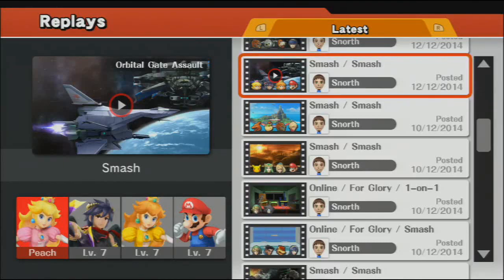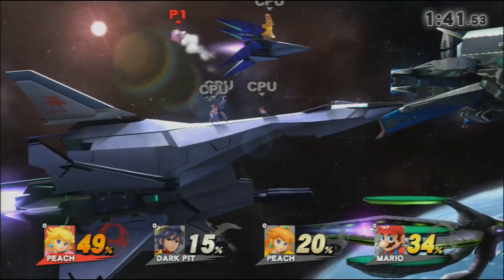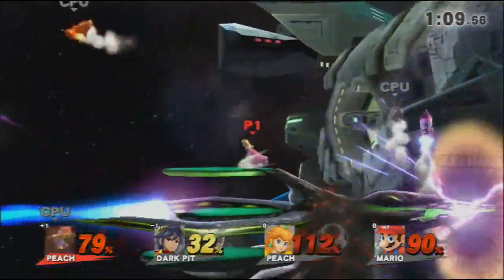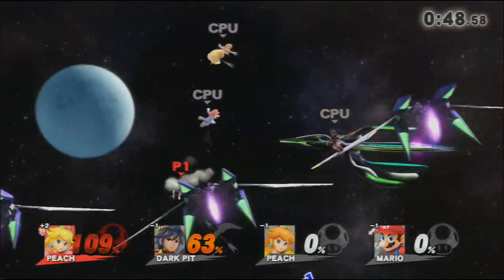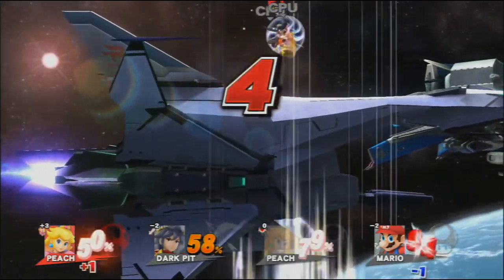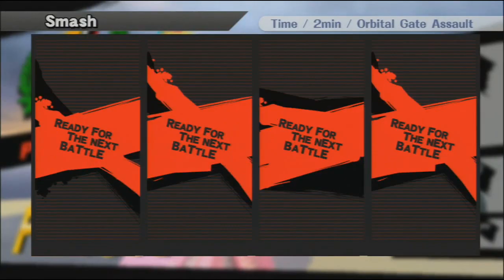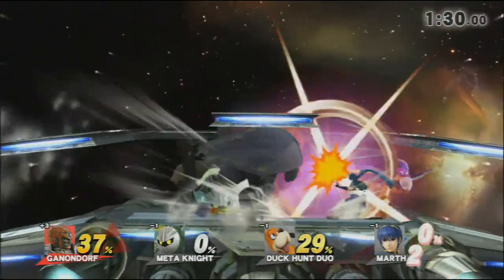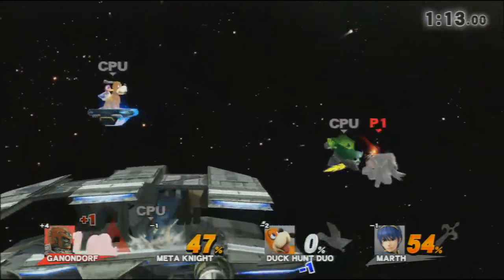Star Fox Wii U Online Gameplay Ideas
Here are my Star Fox Wii U Online Multiplayer gameplay ideas